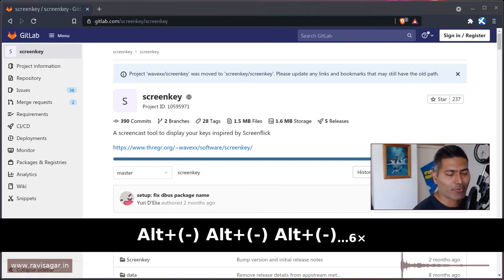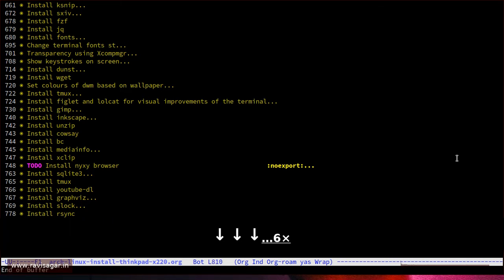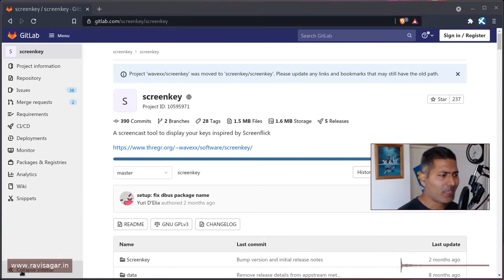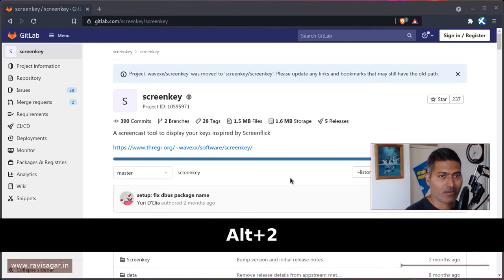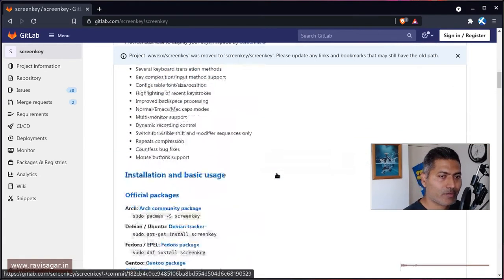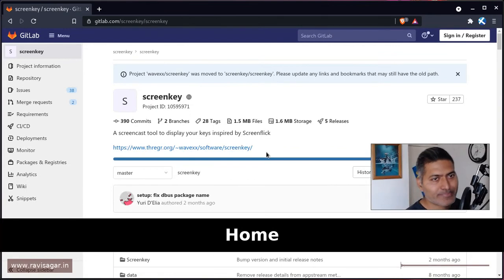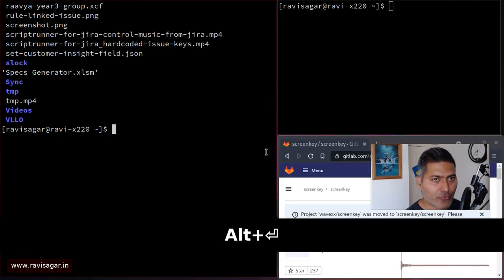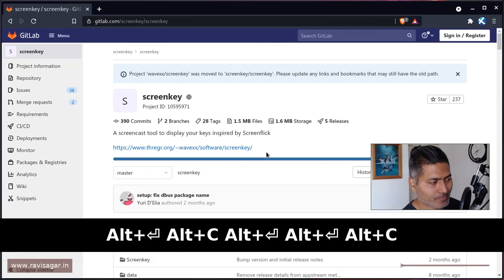Display key strokes on screen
Use screenkey to show your key strokes on screen when presenting or doing a technical demo. Really useful.

Install it on Arch Linux: sudo pacman -S screenkey

1. Jira Quick Start Guide (Book)
3. Jira 7 Guide for Administrators and Developers (Video course)
4. Jira 7 Essentials (Video course)

5. Google Apps Script tutorials

Social